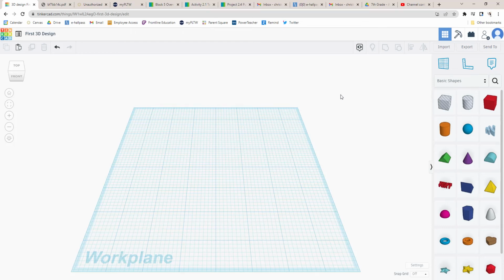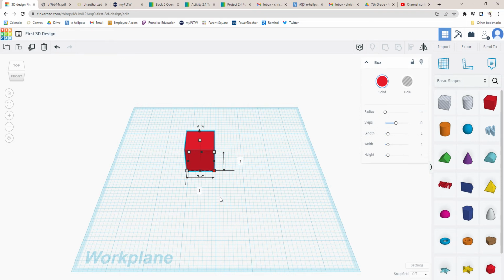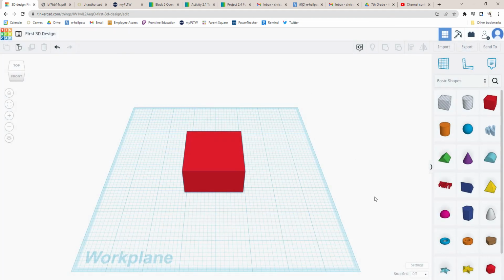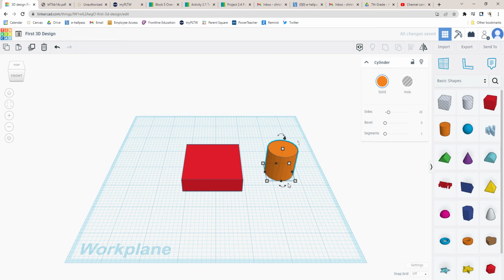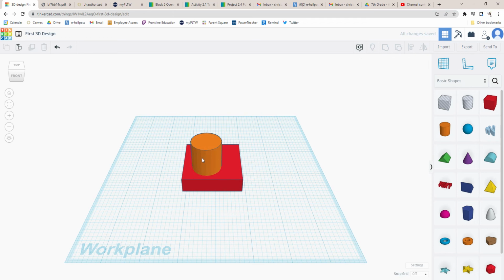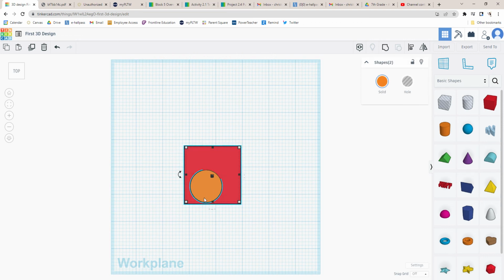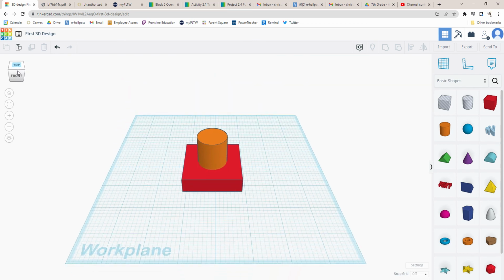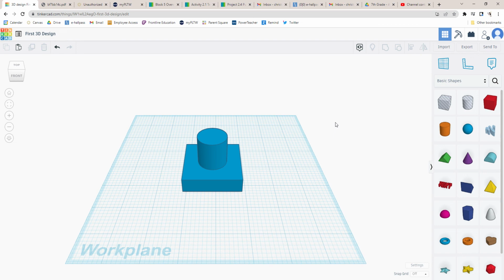First 3D Design